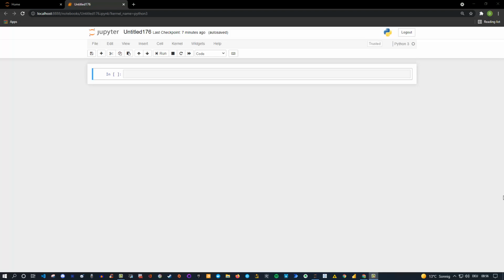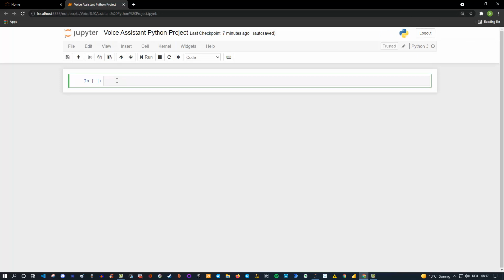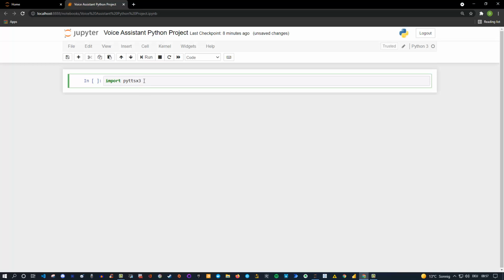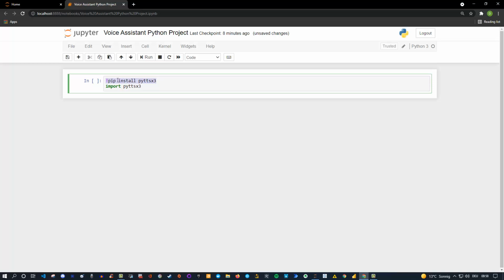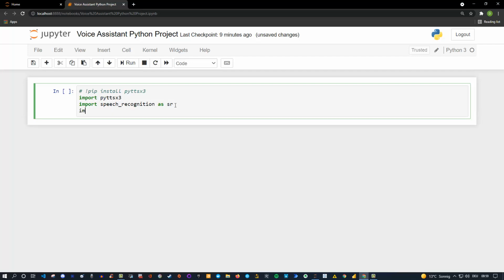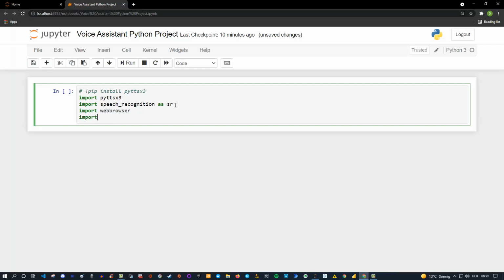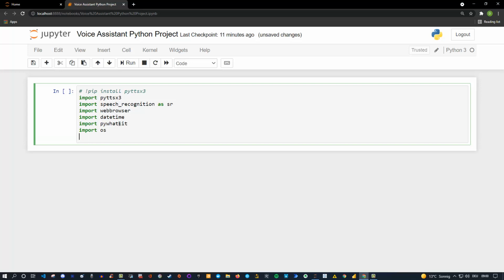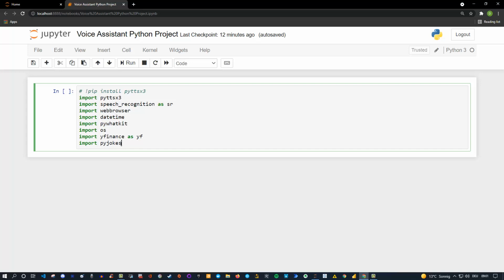Python Voice Assistant Getting started